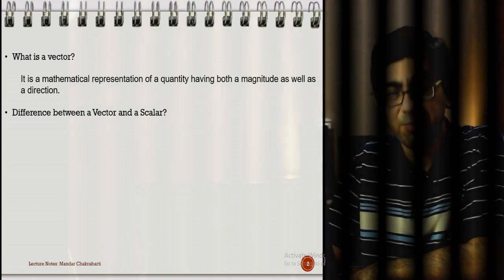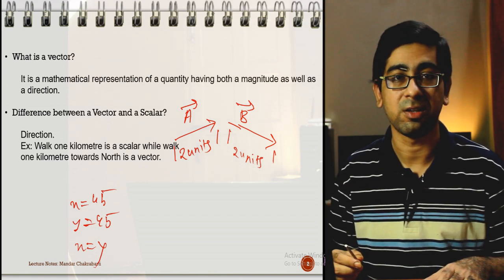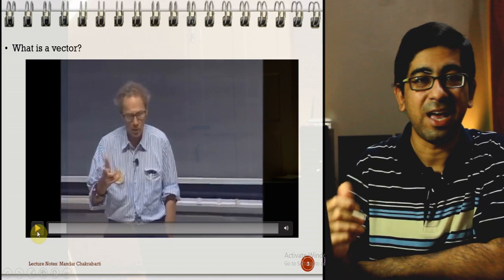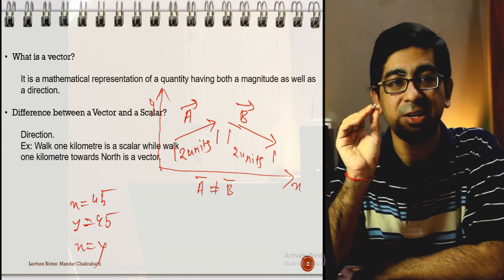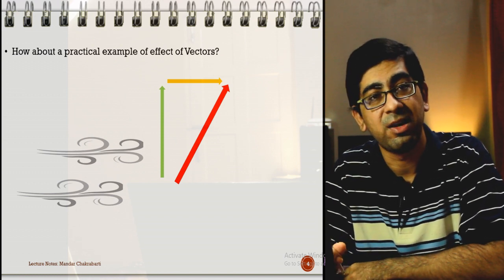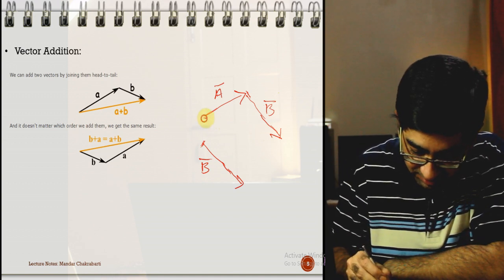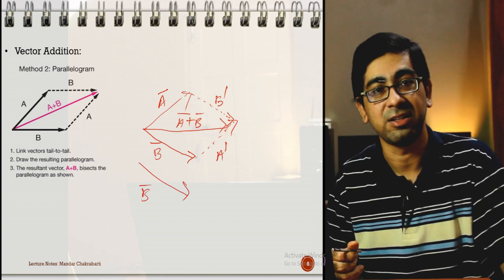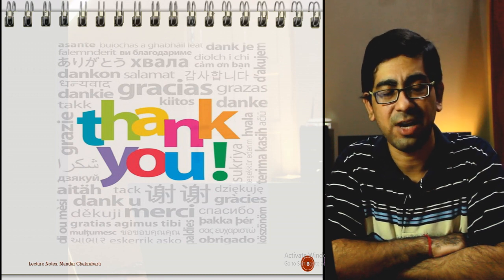Recapitulation Of Vector Analysis [Part 1 of 2] | Vector Addition & Subtraction | Lec 3: ECC501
This video provides the viewers with a quick recapitulation of basic Vector Algebra operations such as Vector Addition, Vector Subtraction, Vector Dot Product, and Vector Cross Product. Vector Algebra plays an integral role in understanding Electromagnetism and will be required in the subsequent videos of this lecture series. The objective of this lecture series is to make Electromagnetic Theory easy and simple to understand for students of Undergraduate degree courses.

Thanks,
Mandar Chakrabarti